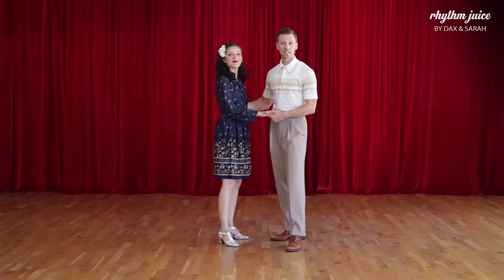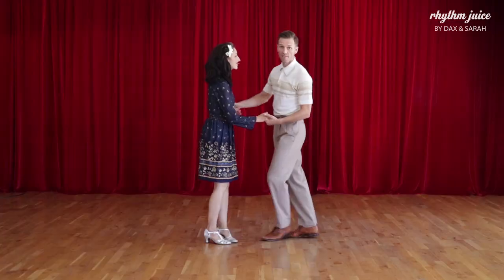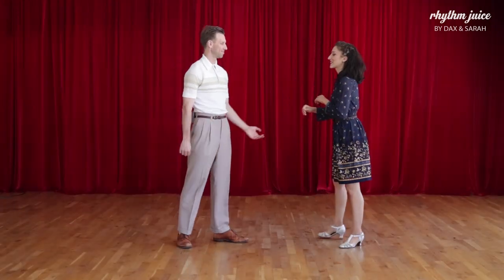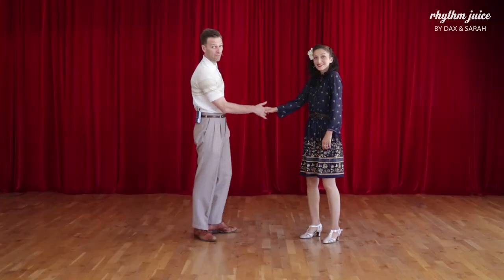Declutter Your Swing Dancing Basics! Learn 11 Lindy Hop Moves That Define Our Foundation & Style.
Declutter Your Lindy Hop /  Developing a large collection of Swing Dance moves can often lead to falling into the trap of quantity over quality. We have fear of boring ourselves or our partner so we seek to learn more moves. By decluttering our Lindy Hop, we can spend our time focusing on the quality of our dancing. A piano player doesn't ask for more piano keys! Working with a limitation can unleash creativity.

Here are the 11 Essential moves we have decided that bring us the most joy and serve as a solid foundation. What are YOURS?

If you liked this video and want to see more of it: you know what to do!

♫ FREE TRAINING ♫  Have you been thinking about learning to Swing Dance? Or maybe you have hit a plateau and are looking for a way to find massive improvement?